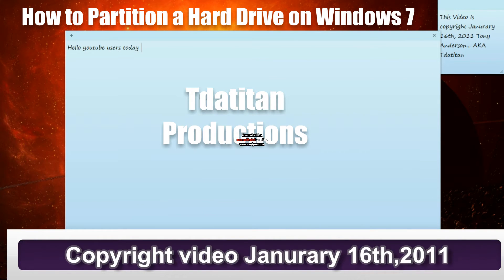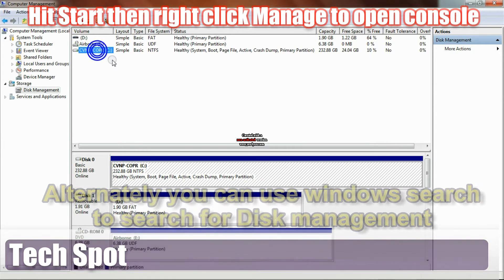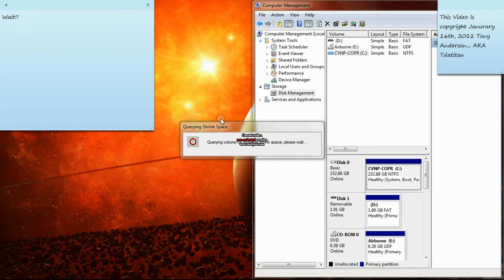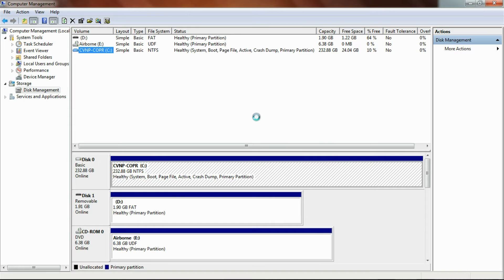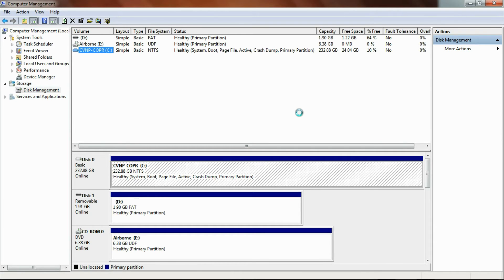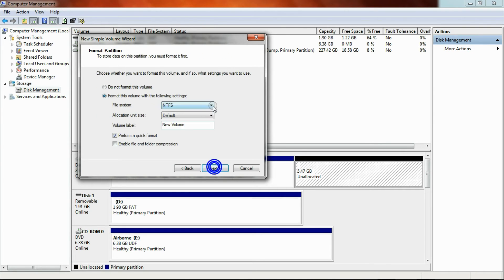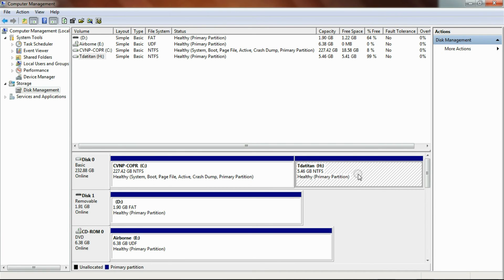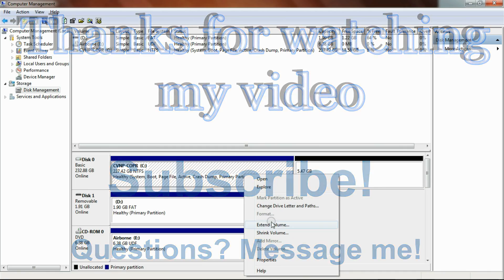How to Partition a Hard drive for a Dual boot installation on windows 7